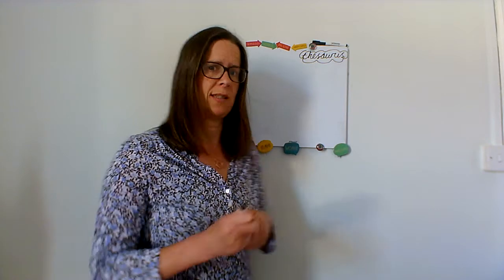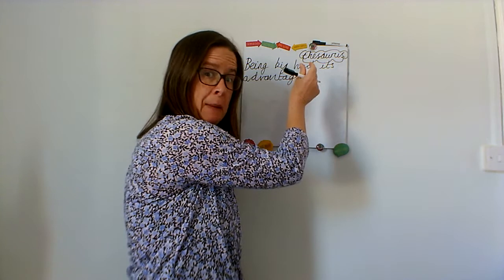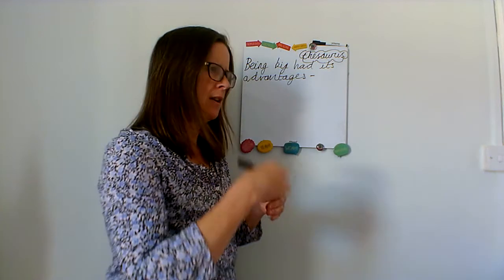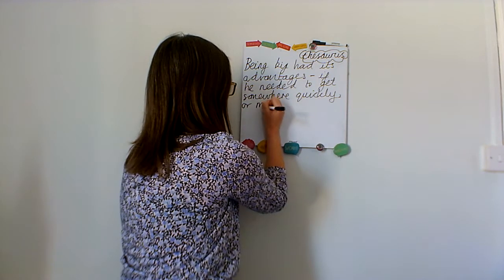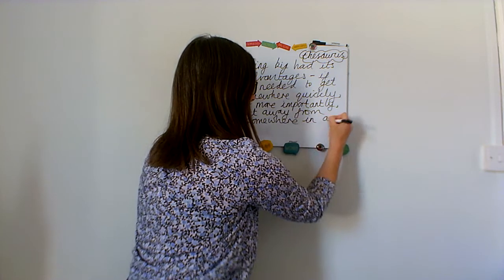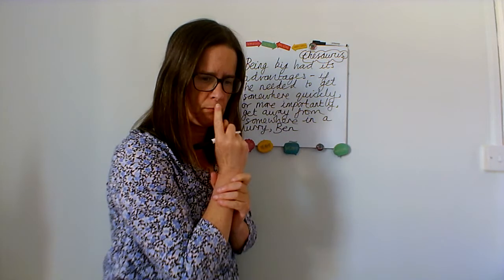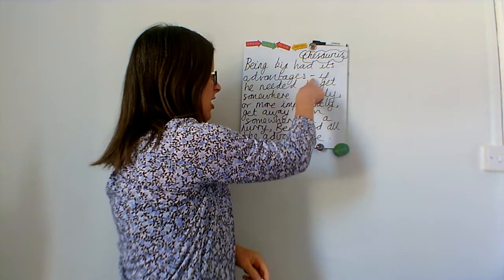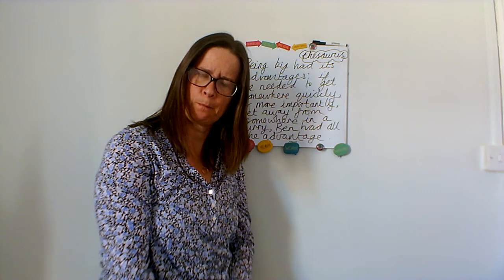WK 8 MON WRITING INTRO VIDEO